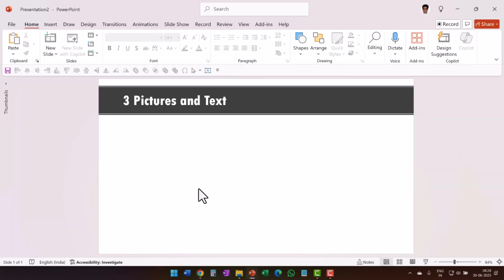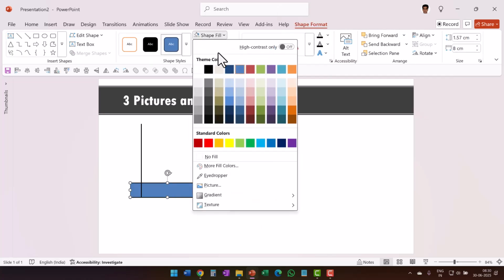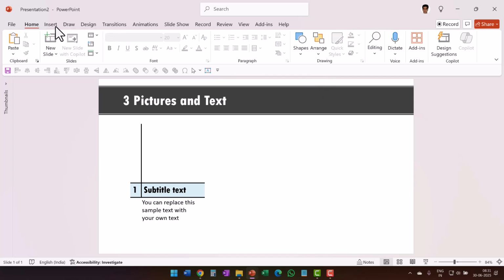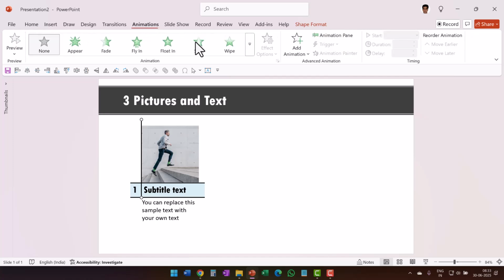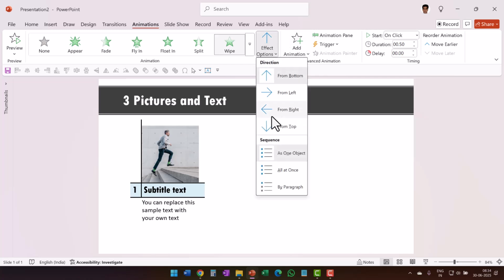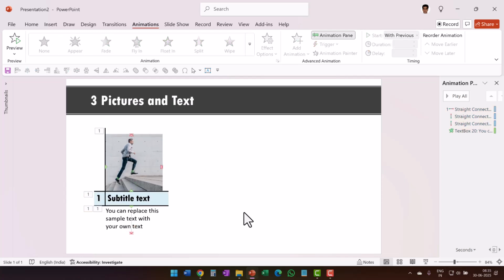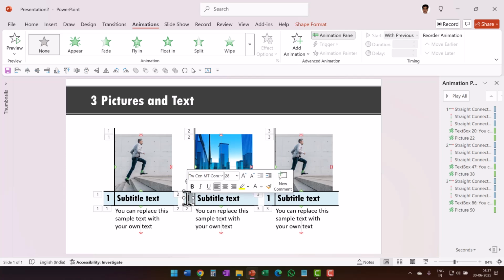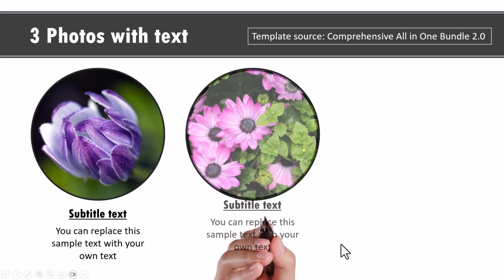How to do this PowerPoint Animation Design?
00:00 Preview of Animation
00:33 Add Elements to slide
03:00 Apply Animations
05:15 Adding More Elements
06:15 More Creative Reveal Animations

Mike for recording: Boya Omnidirectional Lavalier Condenser
Webcam for video: Insta360 Linc 2C
PowerPoint Version: Office 365